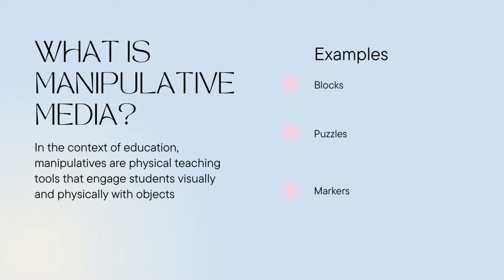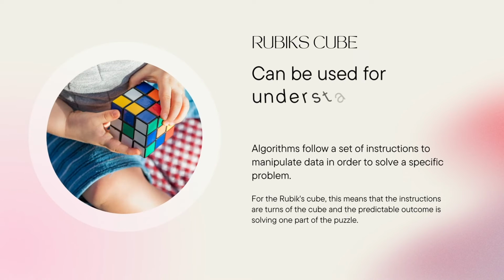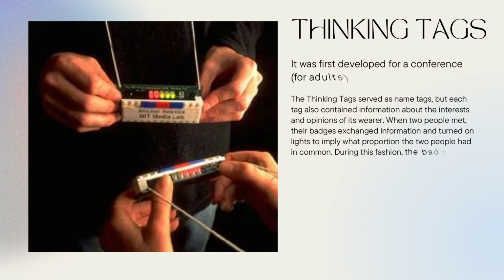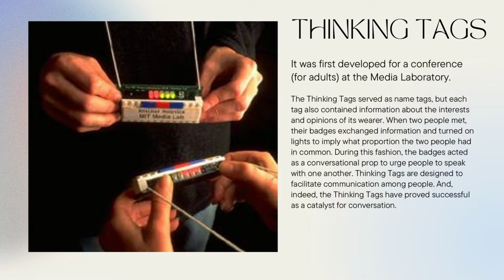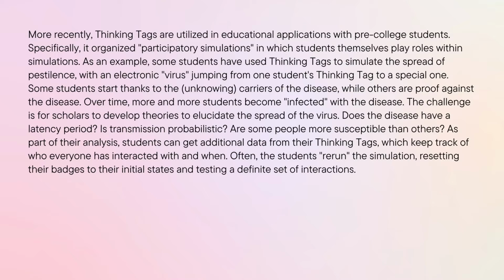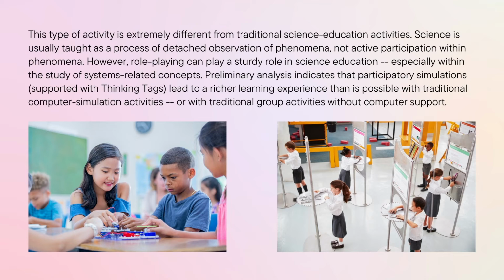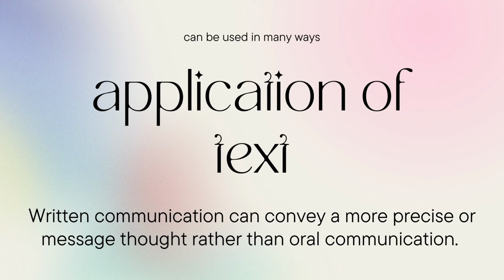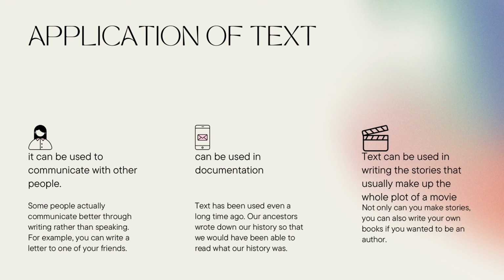MIL PT module 4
references:
Keywords for Media Studies.

Resnick et.al. (1998). Digital Manipulatives: New Toys to Think With. Digital manipulatives.